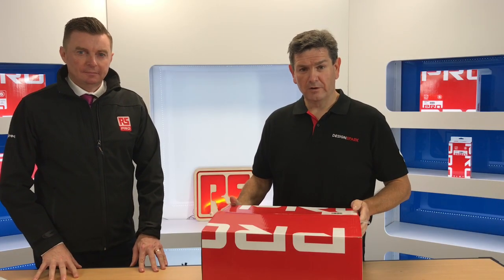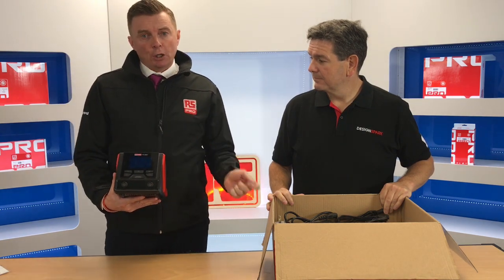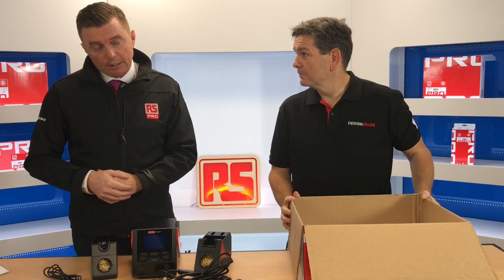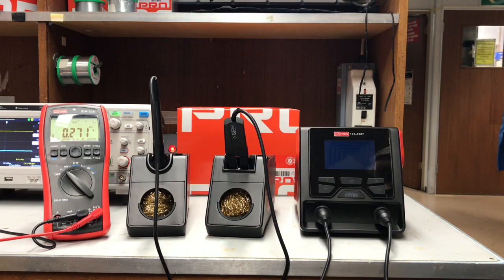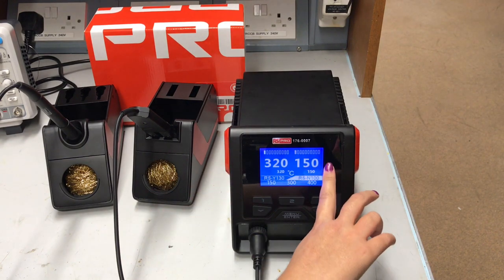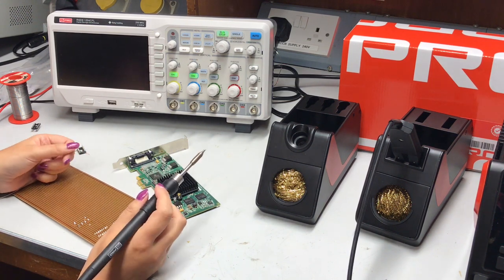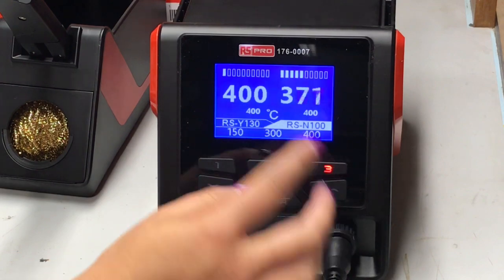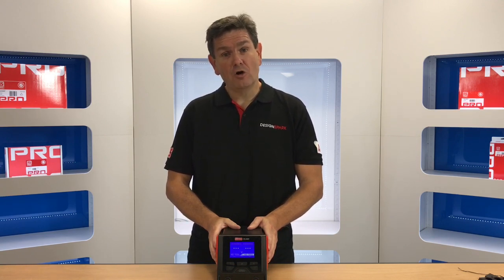RS Pro Soldering and Desoldering Dual Station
Find out why you need the new RS Pro Dual Soldering/Desoldering station on your workbench. Or, enter our competition at DesignSpark to see if you could win one! (Closing date 30th November 2018).